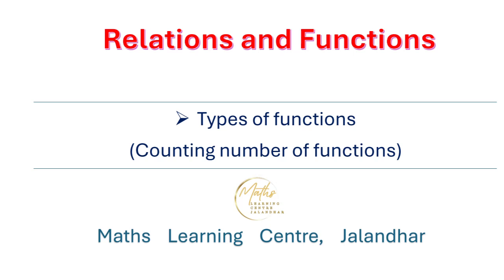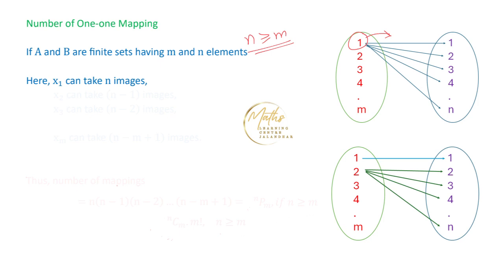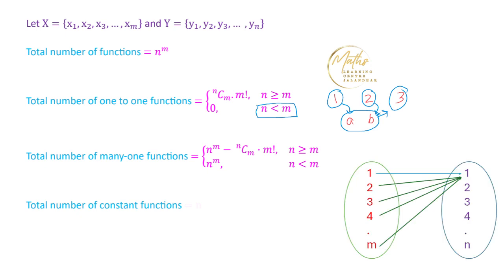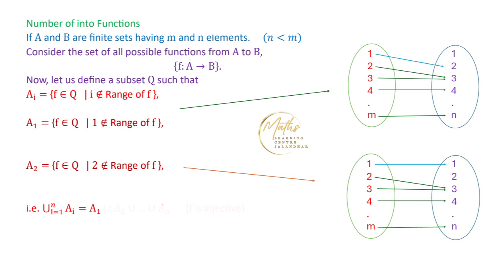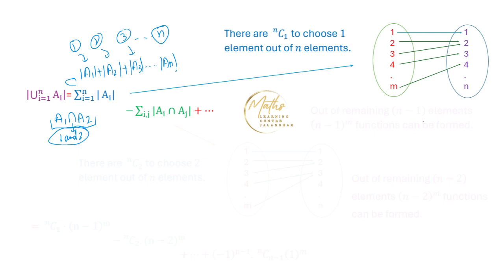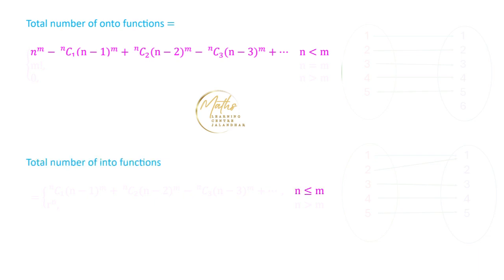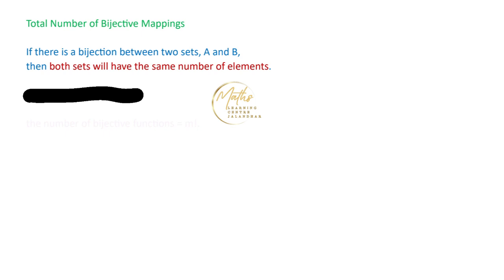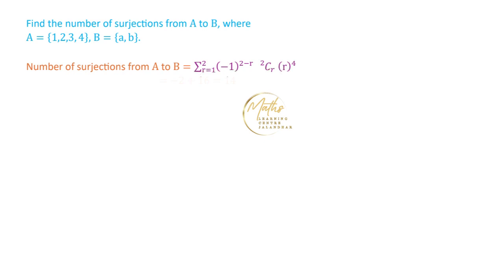Counting number of functions based in type